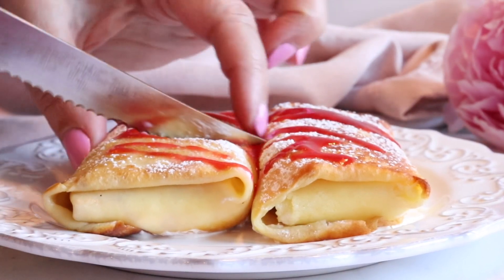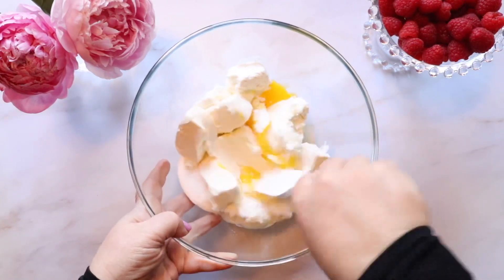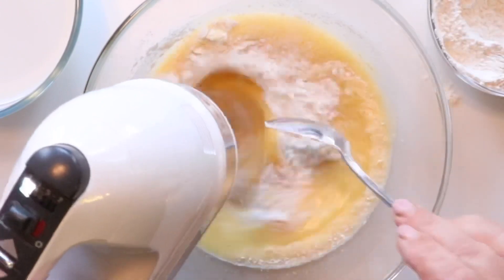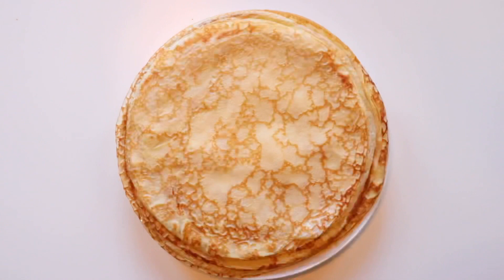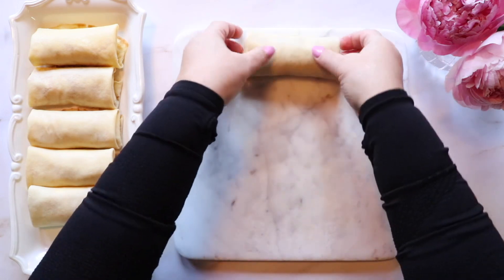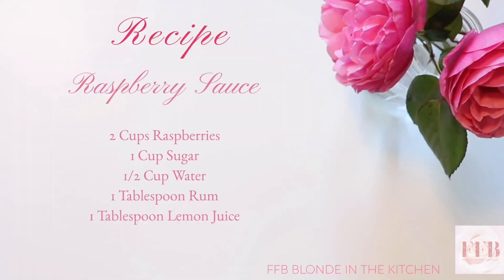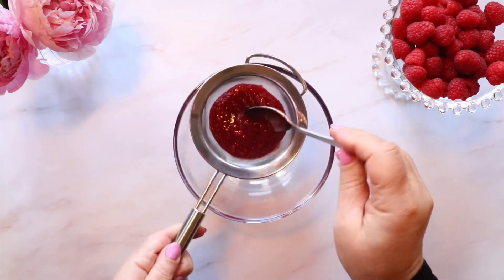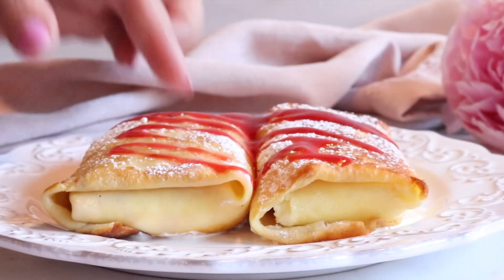Cheese Blintzes- How to make Cheese Blintzes with Farmers Cheese | FFB Blonde in the Kitchen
How to make farmers cheese Farmer's Cheese Recipe | Homemade Farmer's Cheese | Домашний творог | FFB Blonde in the Kitchen